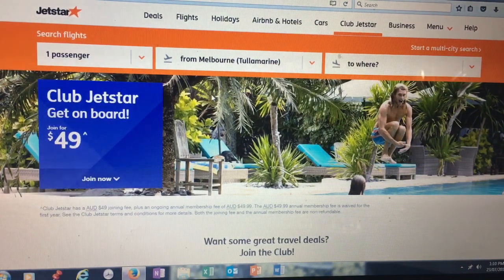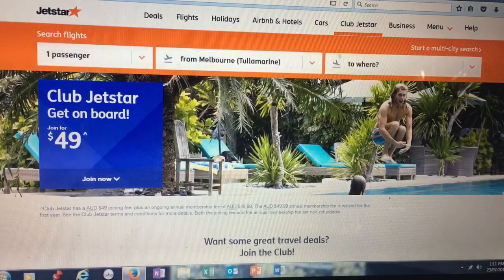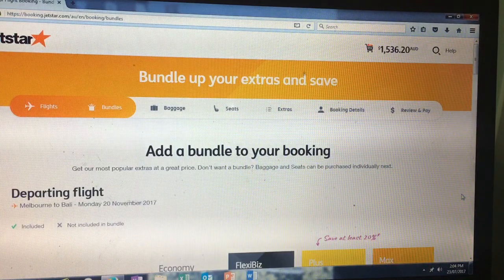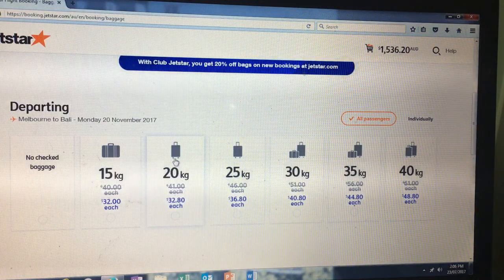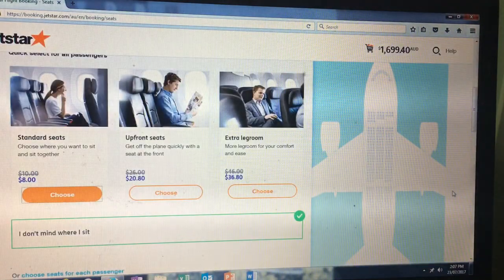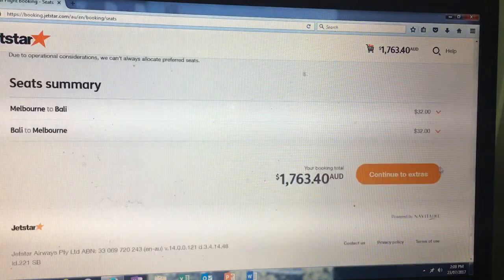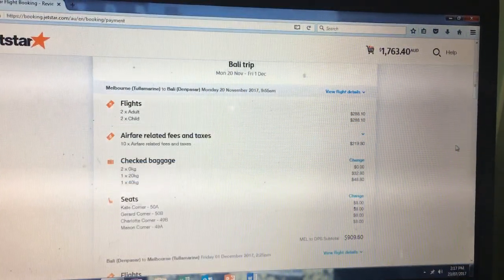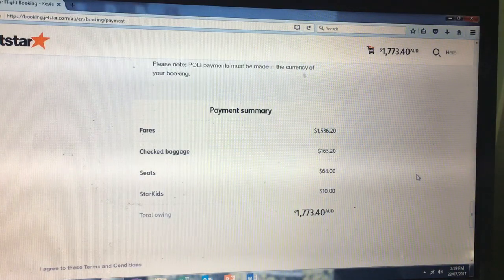Booking Cheap Flights To Bali with Jetstar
Learn how to save money when booking flights with Jetstar to Bali or any other international destination.